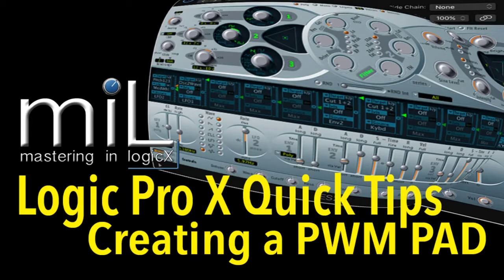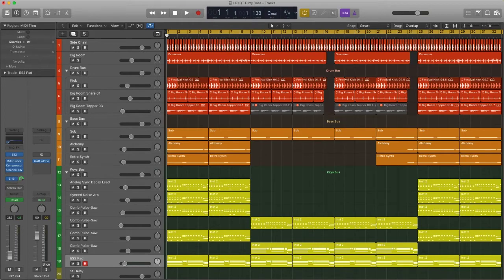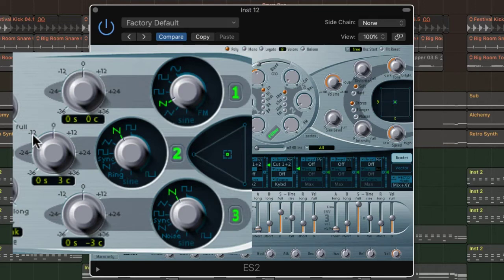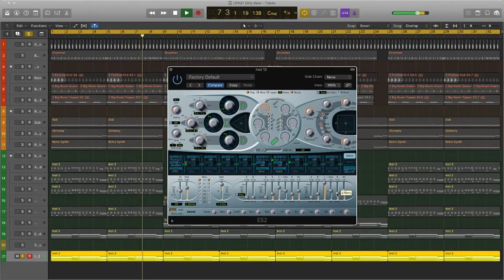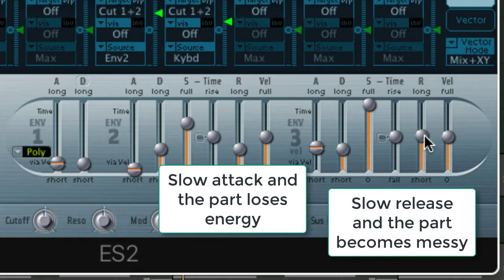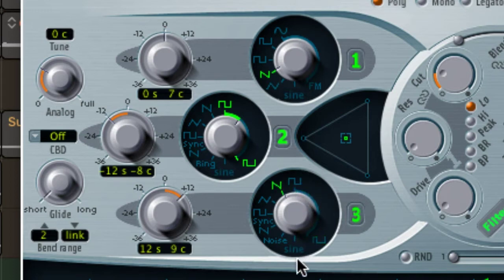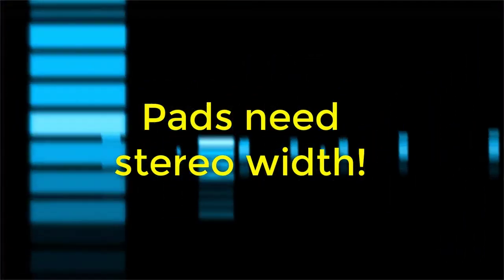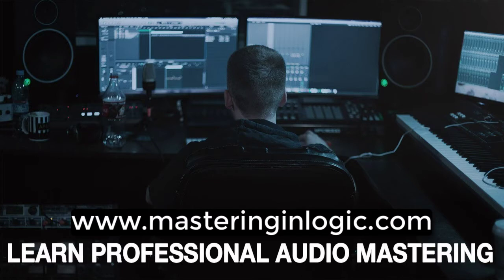Logic Pro X Quick Tips Creating A PWM Pad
Learn how to create a Pulse Width Modulation Pad. In this Logic Pro X Quick Tips Mastering in logic takes a look at the powerful ES2 and teaches you how to create pad sounds with this versatile plug in.
Learn how to create a vanilla patch moving on to developing a PWM Pad.